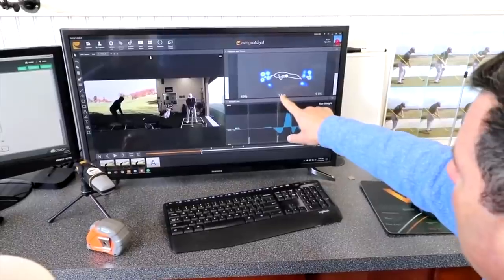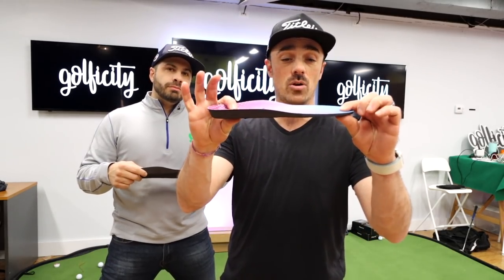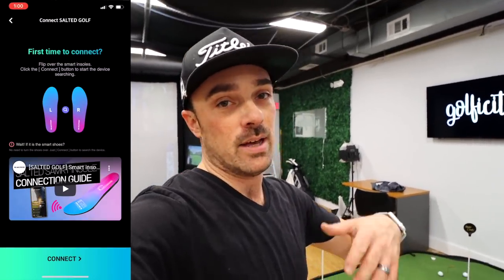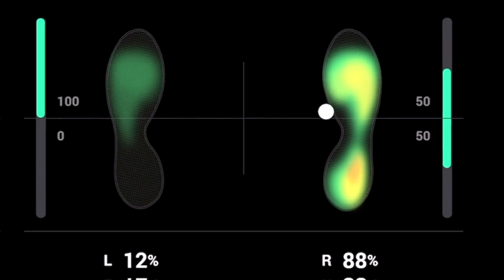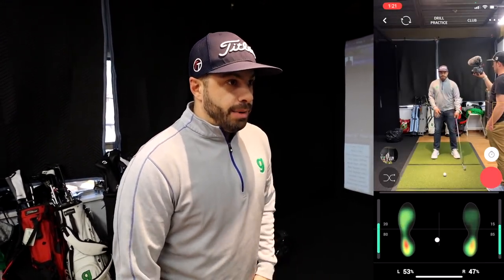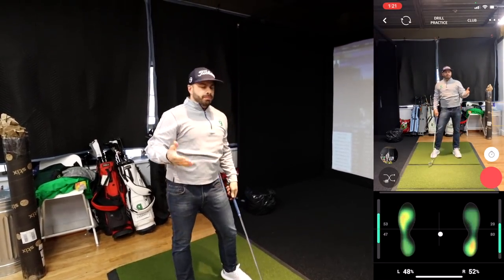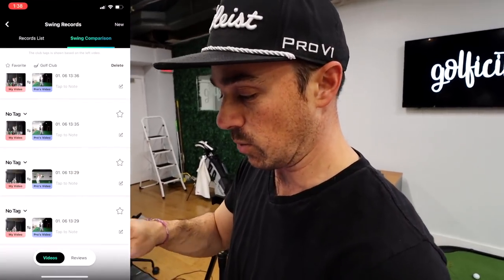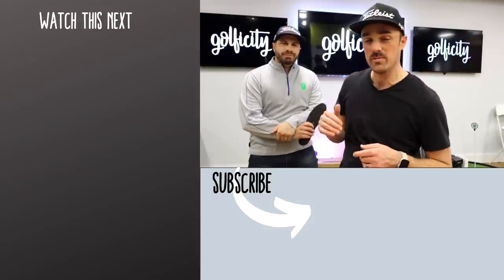SALTED SMART GOLF INSOLES | This Golf Tech is Insane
Are these SALTED Golf Insoles too good to be true? SALTED's smart insoles offer a lot of golf data for a price you might not believe.

So are they as good as they say they are? Let's find out...

Hope you guys enjoyed this review of SALTED Smart Insoles. Let us know what other golf equipment you'd like to see reviewed on the channel.